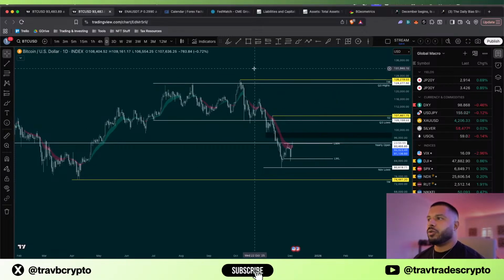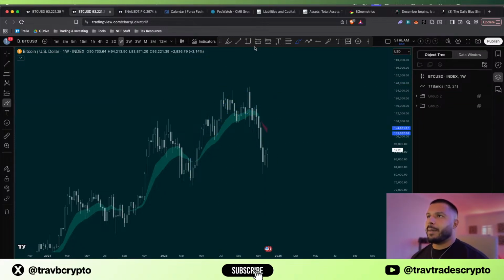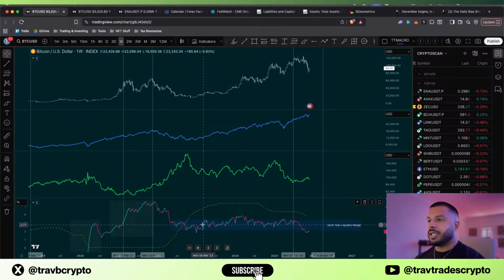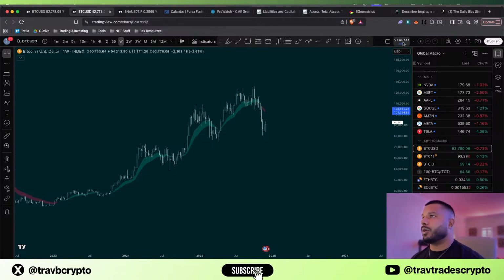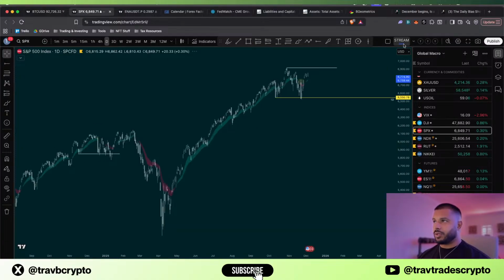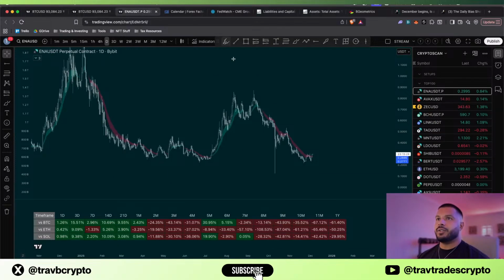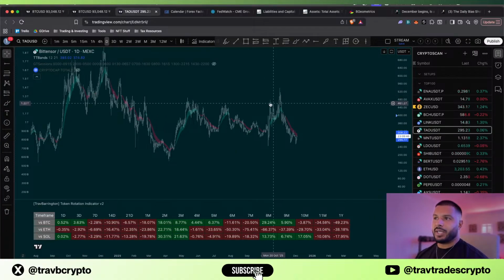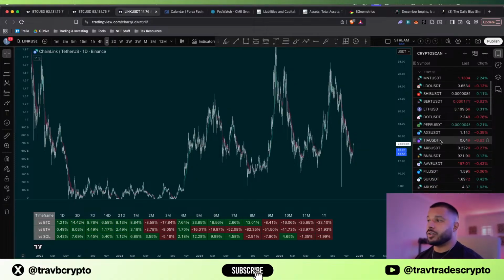Crypto Is Rallying — How To Spot Strong Altcoins Early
My goal: Help you cut through noise, understand the environment, and approach the market with context, not hope.

In each stream we move from the top down, starting with the macro environment and liquidity picture, then looking at what the broader market charts are signalling. From there we narrow into the crypto landscape, assessing overall market structure before drilling all the way down into Bitcoin’s structure, key levels, and directional bias.

I stream most days of the week at the Bitcoin Daily Close / New Day Open:
New York: 7:00 PM
LA: 4:00 PM
London: 12:00 AM
Brisbane (AEST): 10:00 PM

To get all my indicators for free just subscribe to my Youtube and follow me on X, then just send me a DM on X and i'll send you the indicators.